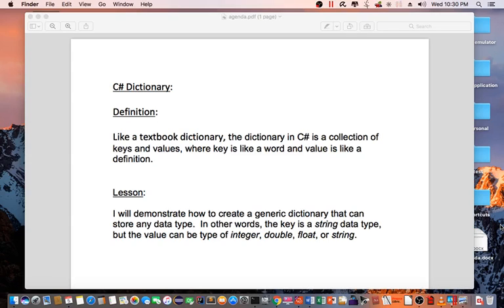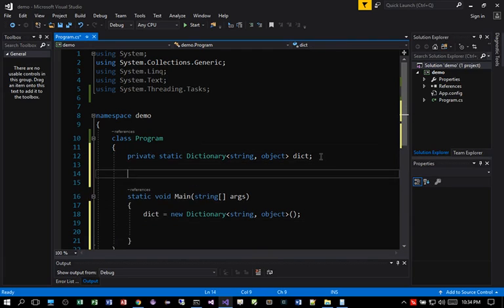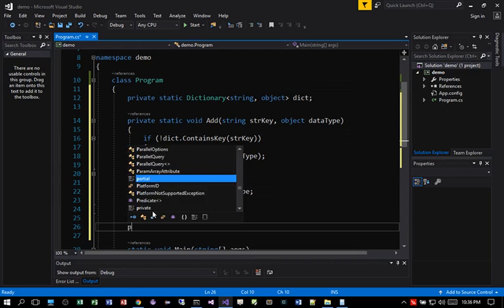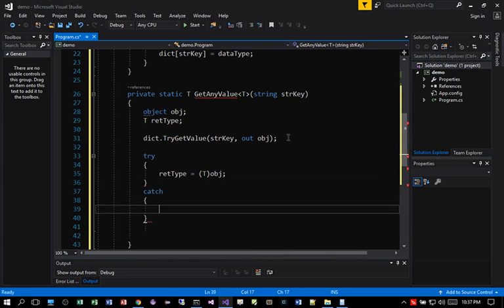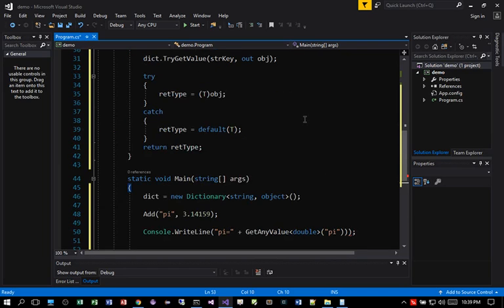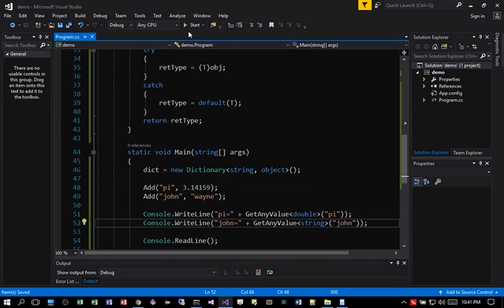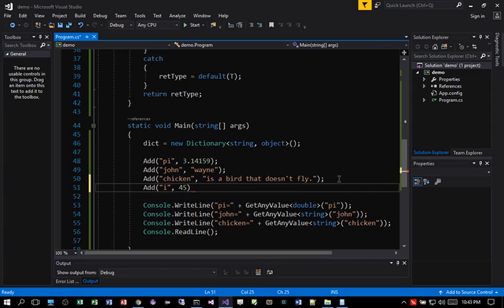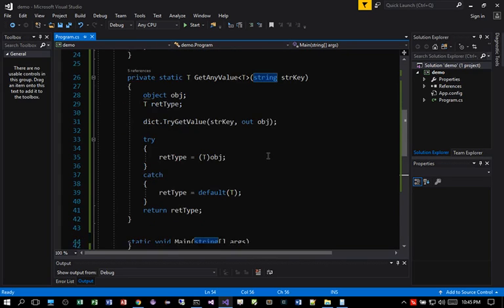C# Dictionary Tutorial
This is a quick tutorial to create a C# dictionary that stores a key and value that can be type of string, double, float, or integer.  In this example, I will demonstrate the use of generic type.